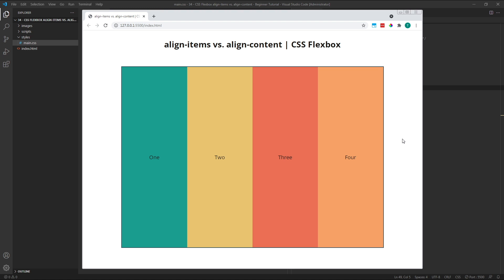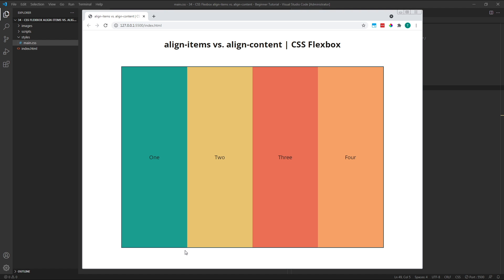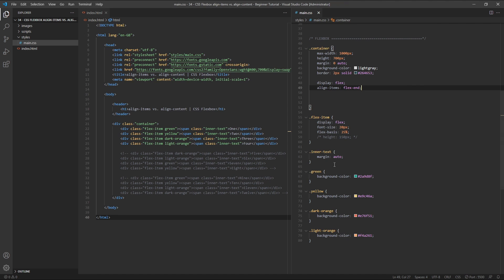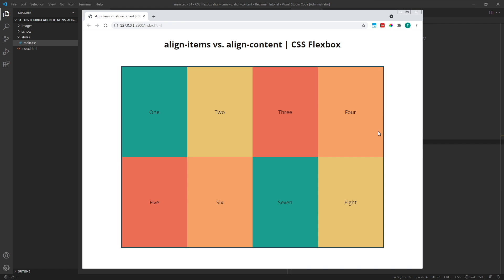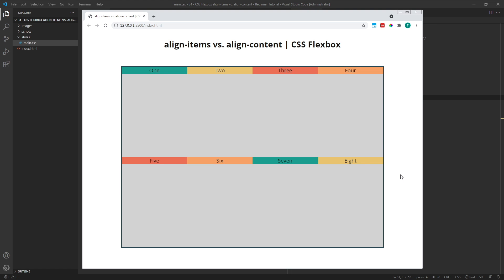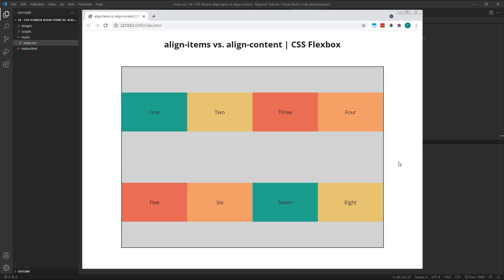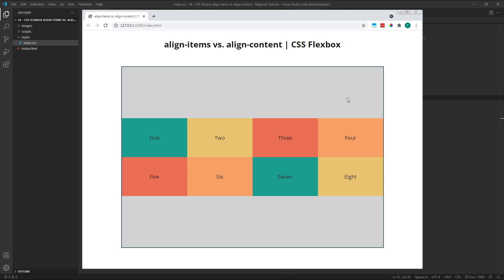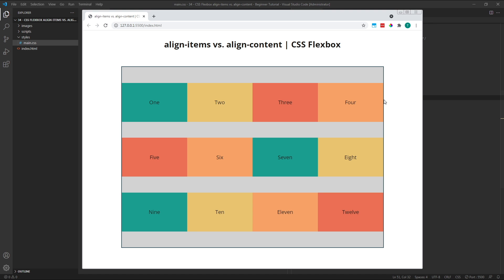CSS Flexbox "align-items" vs. "align-content" - Beginner Tutorial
In this tutorial, we look at the difference between "align-items" and "align-content" in CSS Flexbox.

Both properties are used to position flex items along the cross axis, which always runs perpendicular to the flex-direction.

"align-items" positions flex items inside their own individual row or column—depending on the flex-direction value—while "align-content" distributes space between and around flex items inside the parent container as a whole.

We'll look at examples in both single- and multi-row Flexbox layouts and hopefully clarify the different uses for each property.

I hope you find this video helpful. If you have any questions, please leave them in the comments below and I'll do my best to answer as soon as possible.

TIMESTAMPS:
00:00 Introduction
00:23 Using "align-items" with a single-row layout
02:13 Using other "align-items" values
03:44 Using "align-items" with multi-row layouts
07:27 How "align-content" works
11:21 Summary